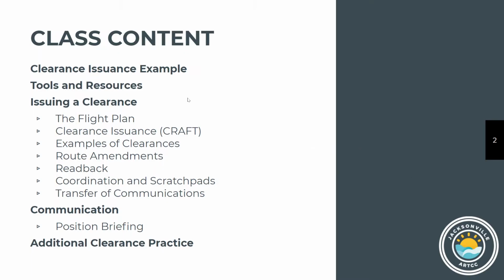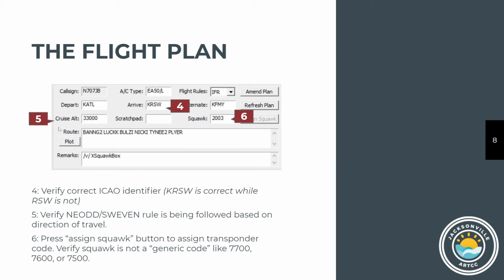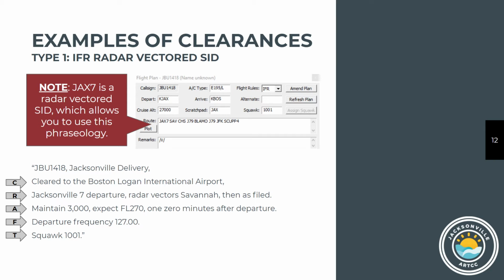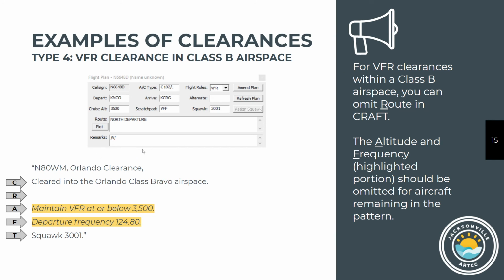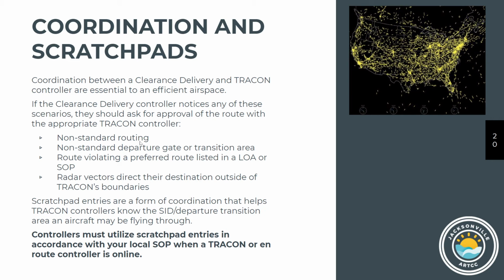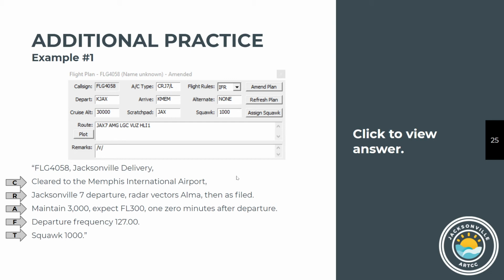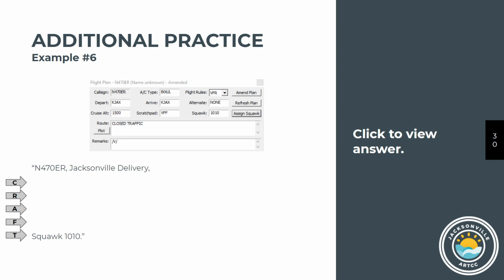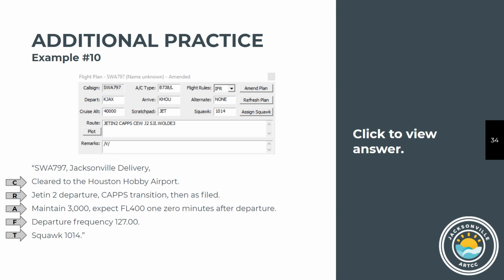ZJX S1 Class 5 Clearance phraseology and practice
This video contains the training for VATSIM's ZJX ARTCC for Level S1.  This is class 5 of 8.

Remember to review the ZJX General SOP for instructions on how to brief with other controllers before taking or leaving a controller position!